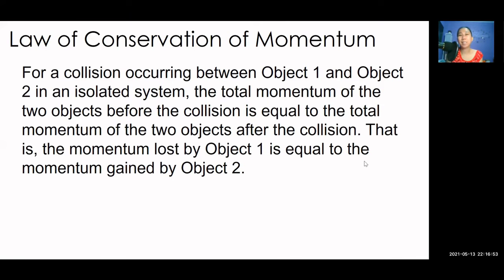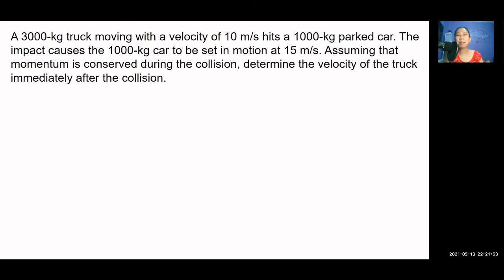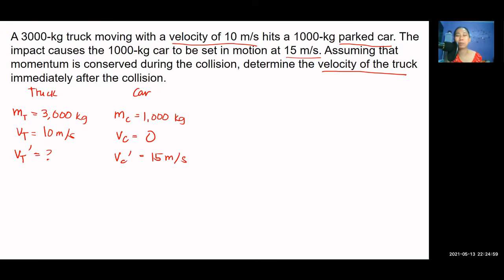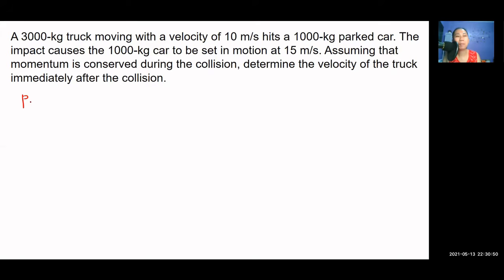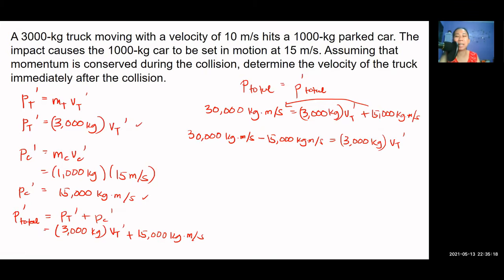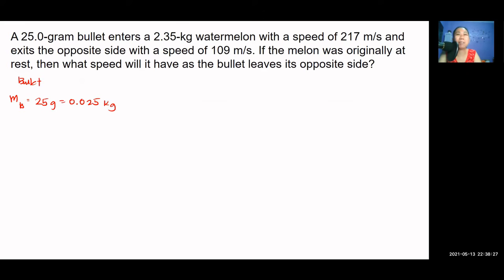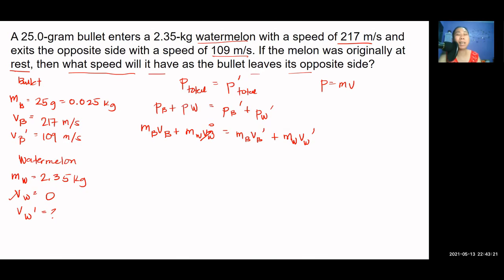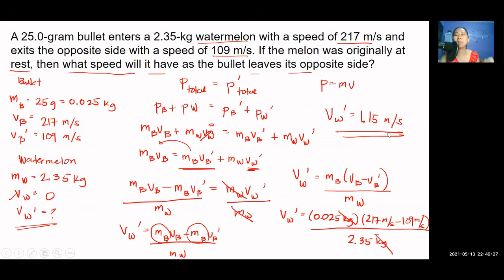Law of Conservation of Momentum (Tagalog)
Learn how to solve collision problems using the Law of Conservation of Momentum in plain Tagalog. I'm presenting two different strategies on how you solve collision problems. Watch and learn!